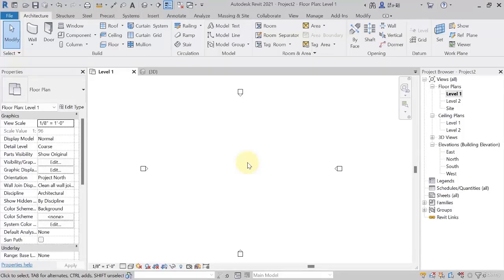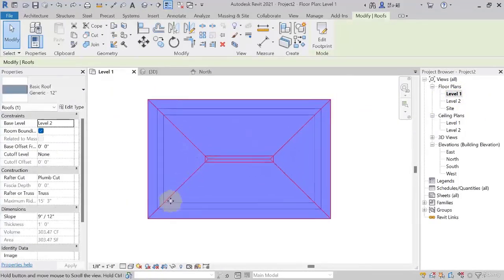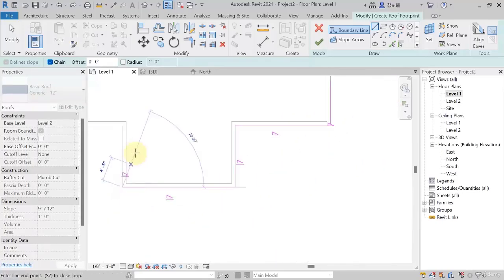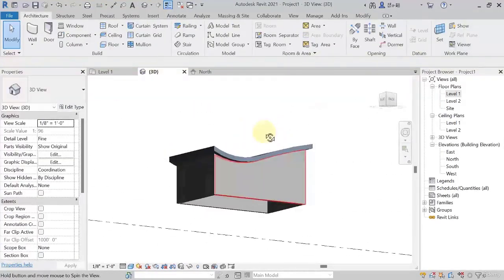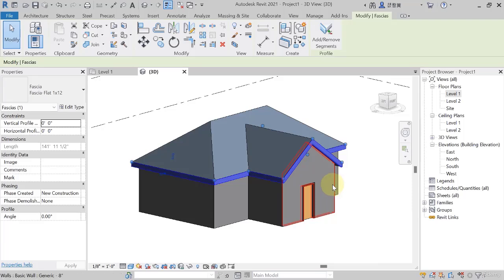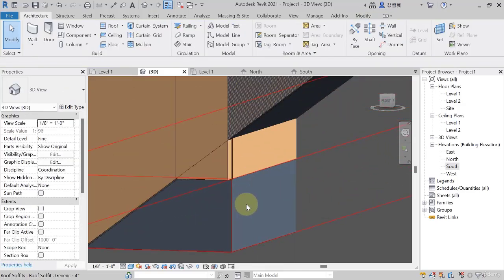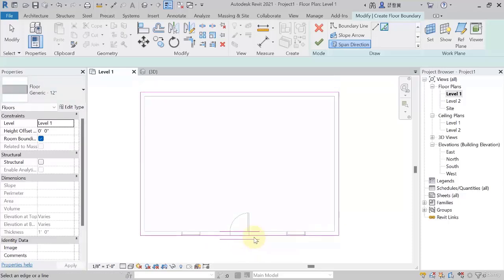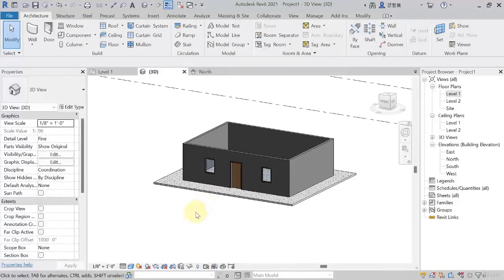Revit Roof Tutorial | All Roof Types Explained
In this Revit tutorial, you'll learn how to create different types of roofs in Autodesk Revit. This step-by-step lesson explains the complete roof creation process for beginners. At the end of the tutorial, I also show how to create a floor that matches the roof design.

📚 In this tutorial, you'll learn:
✅ Different roof creation methods in Revit
✅ Roof by Footprint
✅ Roof editing techniques
✅ Roof properties and settings
✅ Creating a matching floor after the roof
✅ Tips for accurate BIM modeling

This tutorial is perfect for Civil Engineering students, architects, BIM learners, and anyone starting with Autodesk Revit.